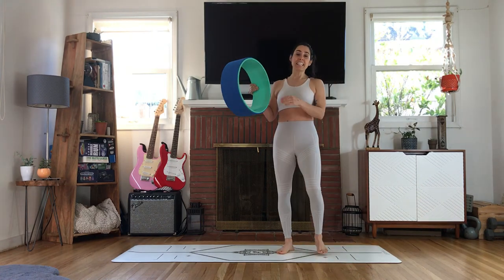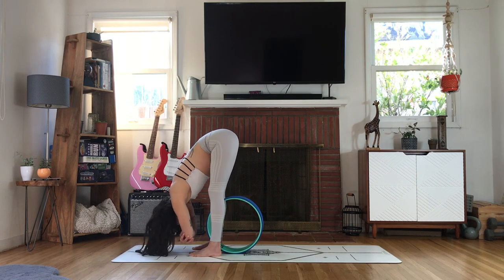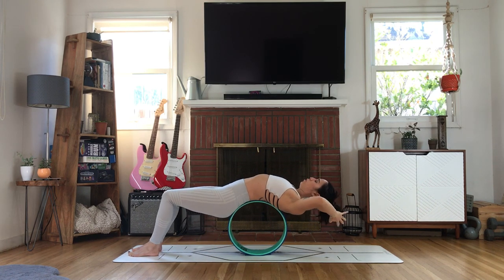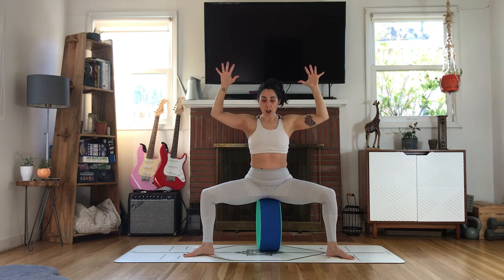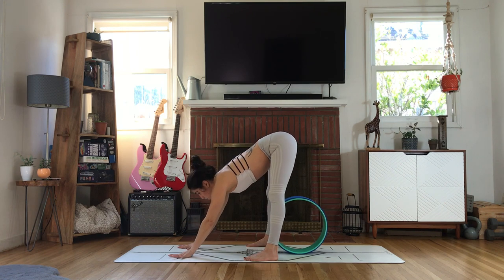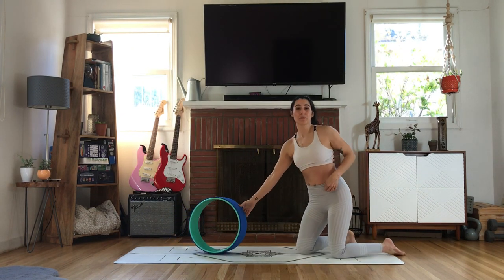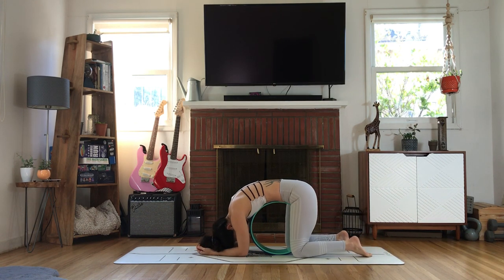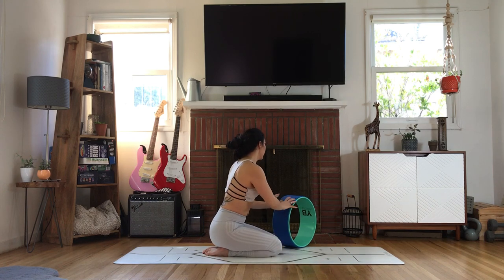YOGA WHEEL FLOW - Total Body With Inversions 🙃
Grab your yoga wheel and let’s flow!  This class is geared towards a more intermediate/advanced practice but you can always modify (or progress) to your level! It is important to note that my wheel is 15" and padded.

If you’re wheel is smaller (12”) and very firm, please try my other Yoga Wheel classes! They are geared towards that wheel:

AND

for more yoga and fitness fun!

My yoga mat is Liforme. Best grip, cushion, support and alignment cues!